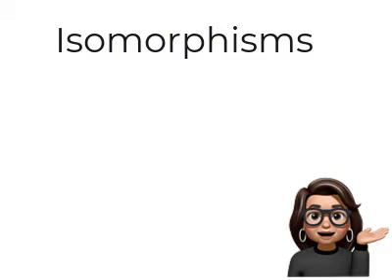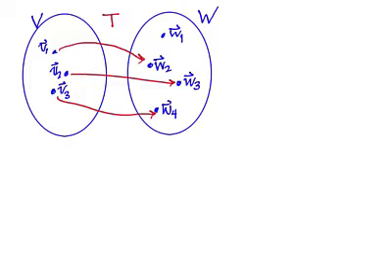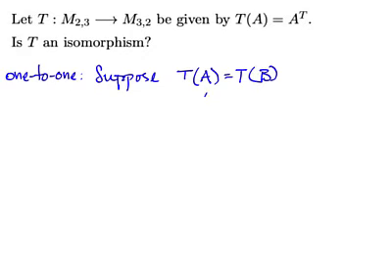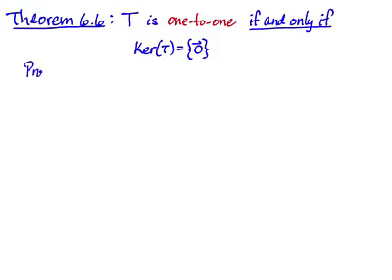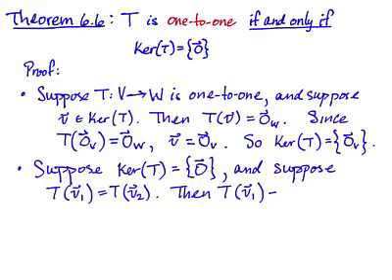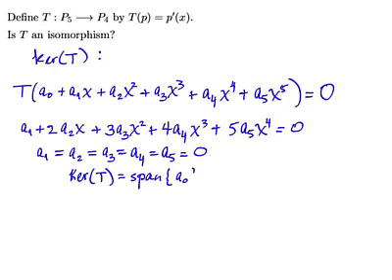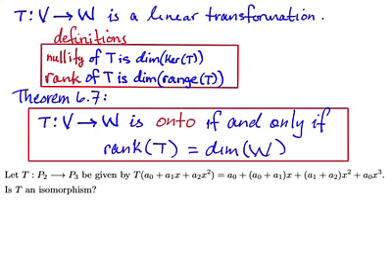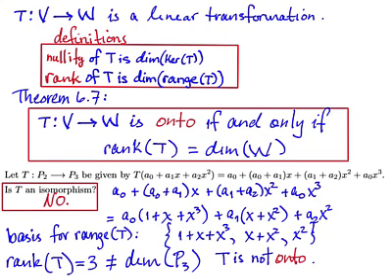Isomorphisms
In this video, we show how to prove a linear transformation is or is not an isomorphism.